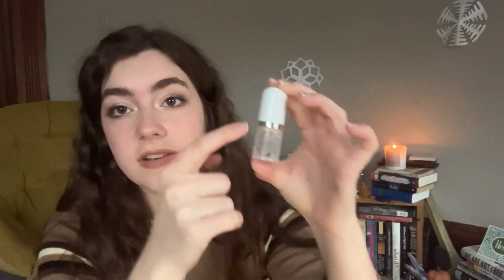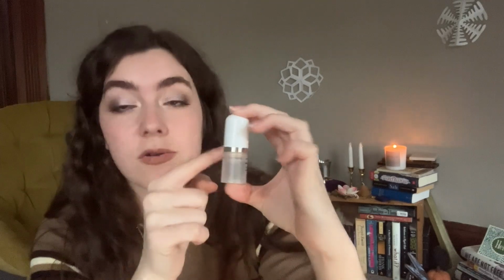All my 2022 empties!!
I'm so excited to finally show y'all my first set of yearly empties and empties video! I'm really proud of how much I was able to use up and excited to use even more this year (hopefully)